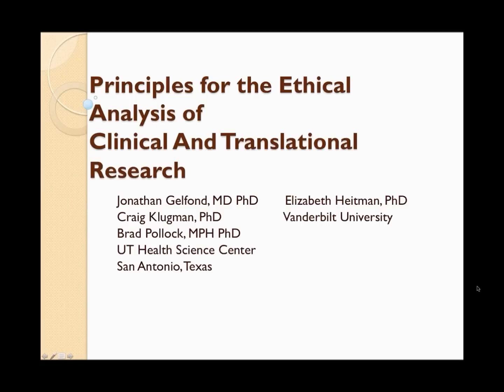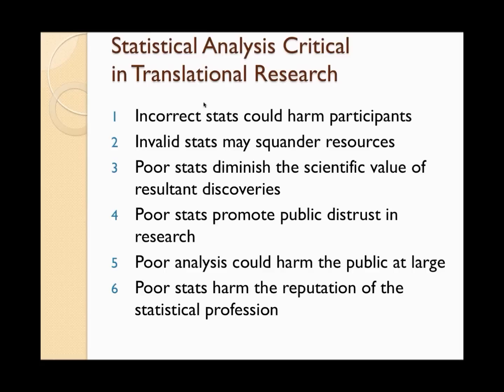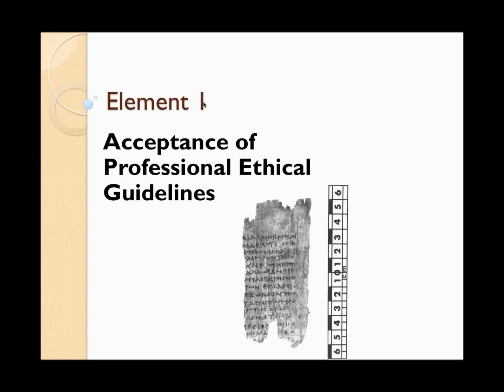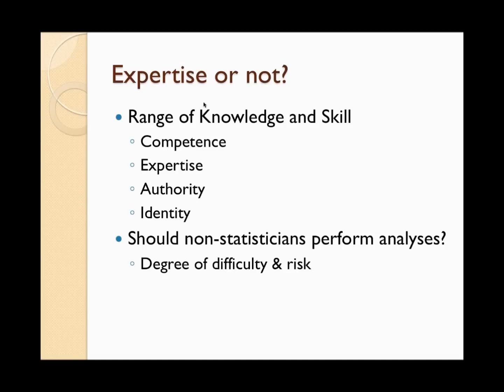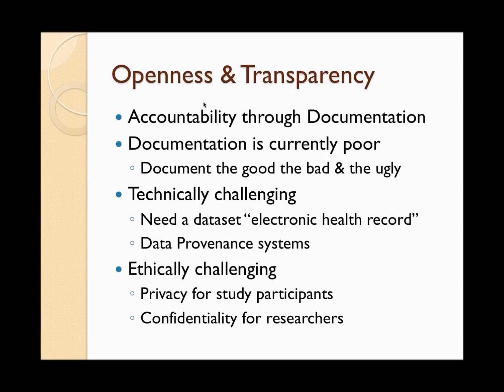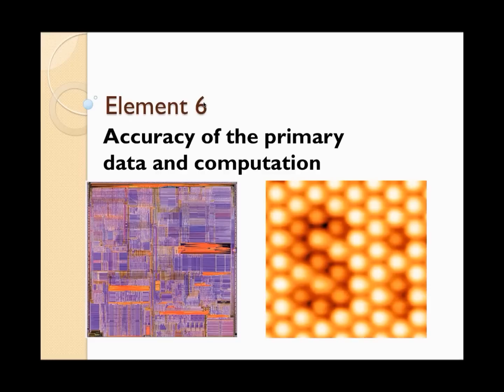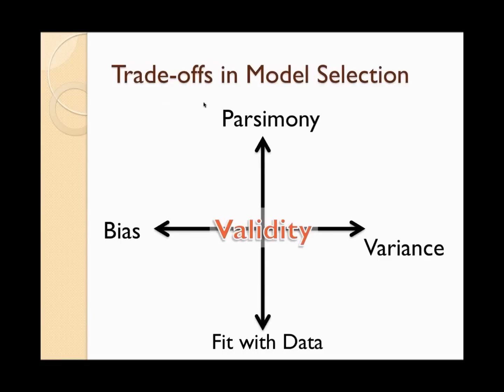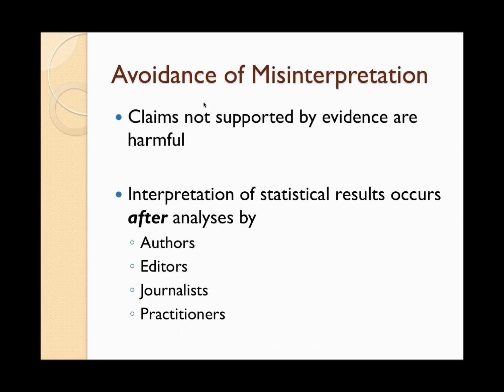OJC Meeting 1: Jonathan Gelfond's Presentation of Ethics in Statistical Practice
Jonathan discusses his paper on ethical practice guiding statisticians working in clinical research for the CTSpedia Online Journal Club Meeting 1